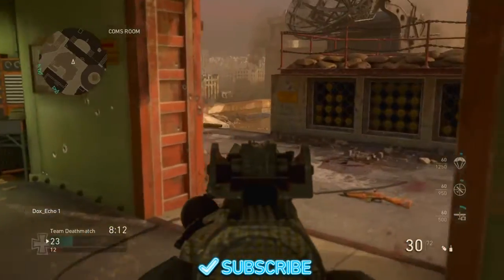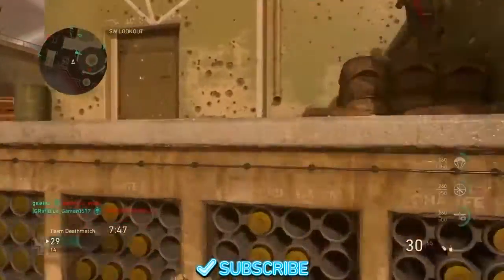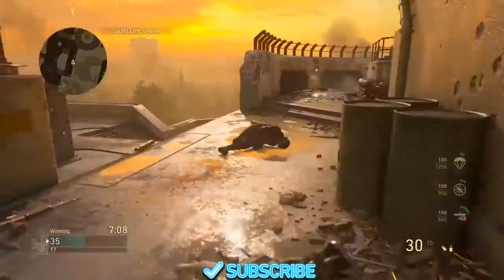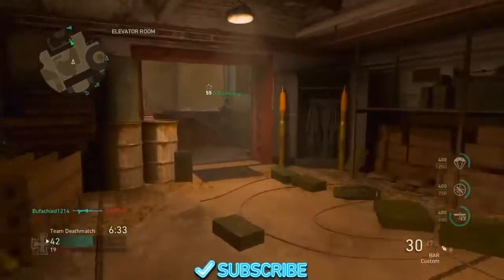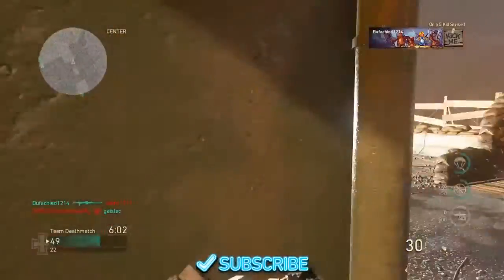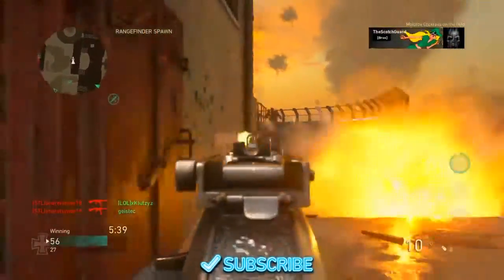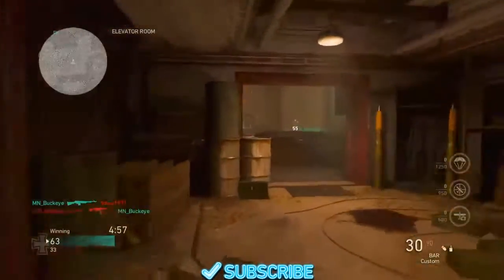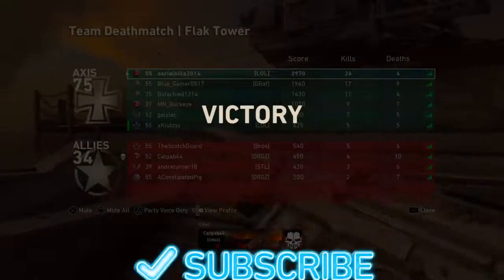New FREE BAR "COOL HAND" Gameplay in Call of Duty WW2! (NEW SPECIAL ORDER)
10 LIKES?! New FREE BAR "COOL HAND" Gameplay in call of Duty WW2!